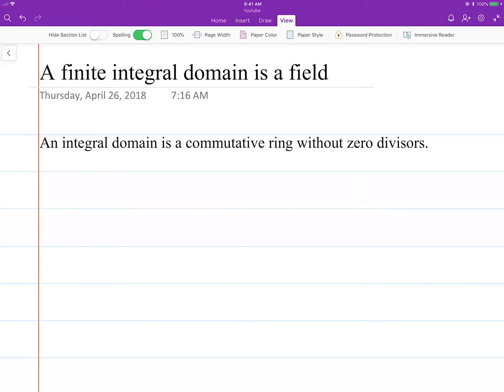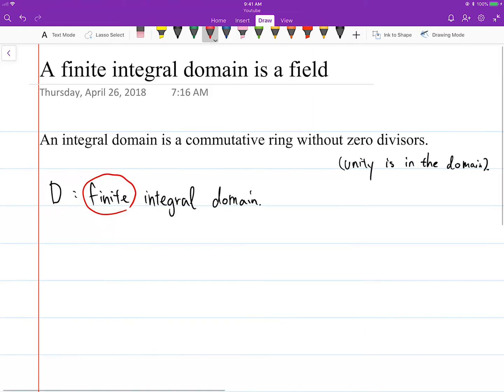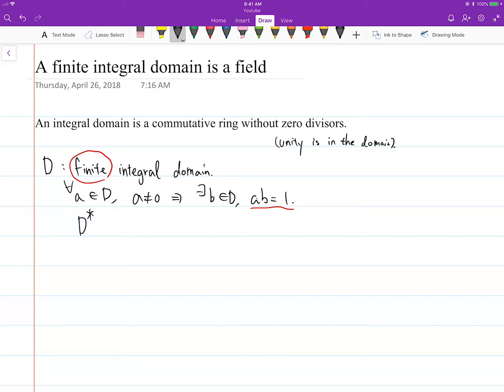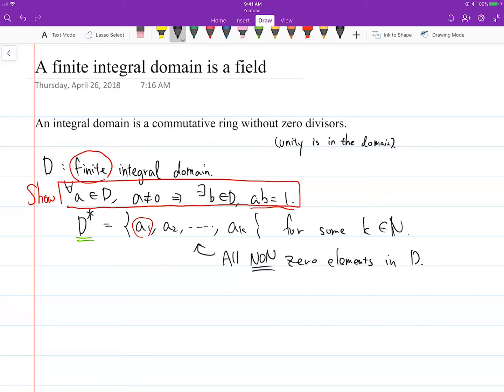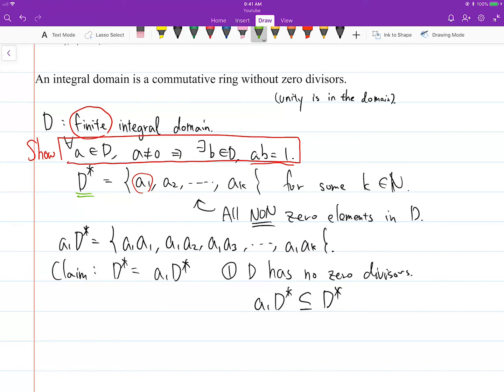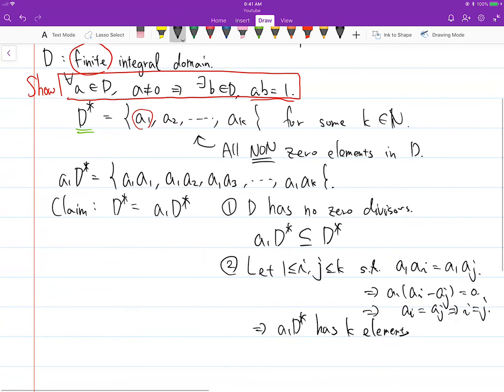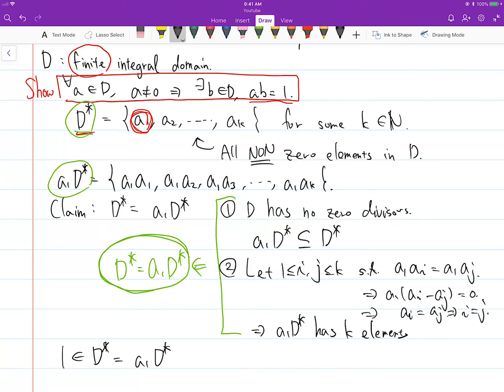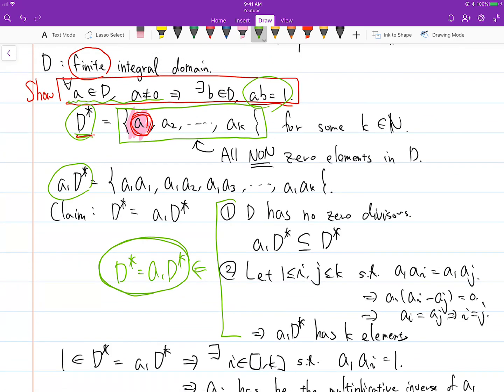Every finite integral domain is a field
I proved that a finite integral domain is a field.

In this video I assumed that a ring has unity 1. If your professor/textbook doesn't use that definition and does not require unity, watch